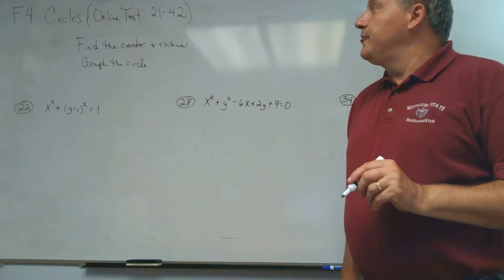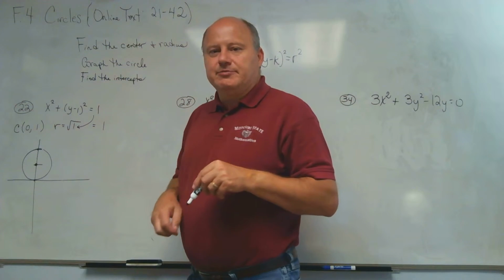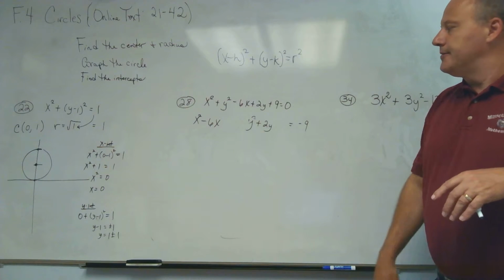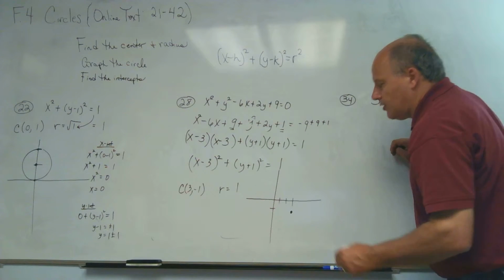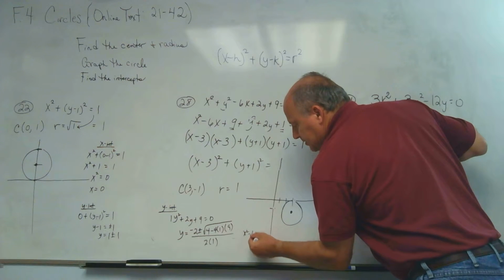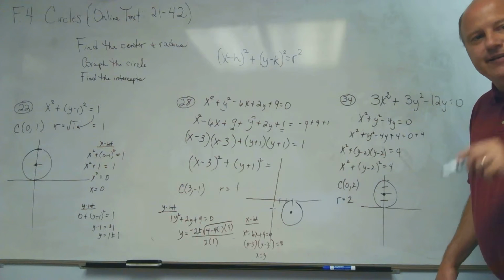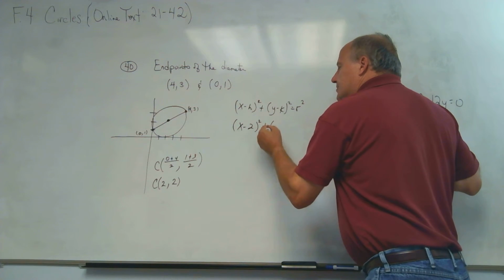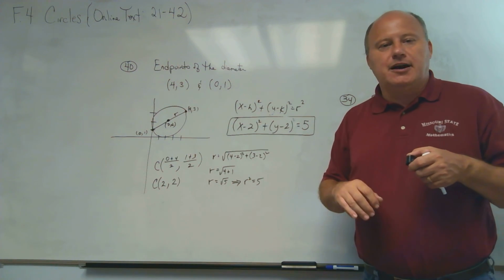F4Circles21 42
F.4 Circles examples from problems 21 through 42